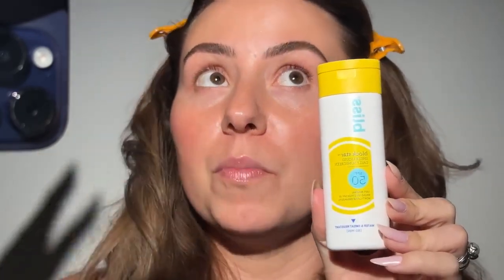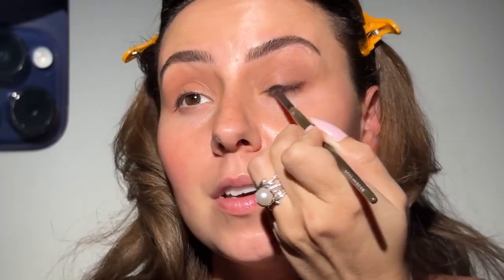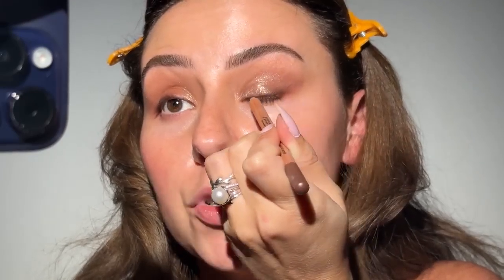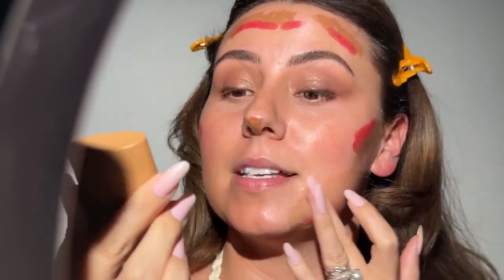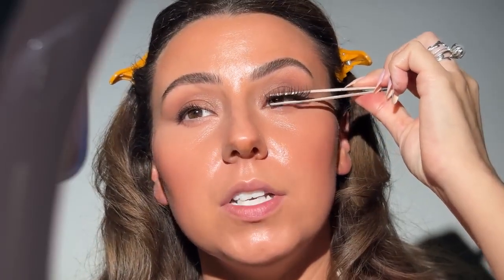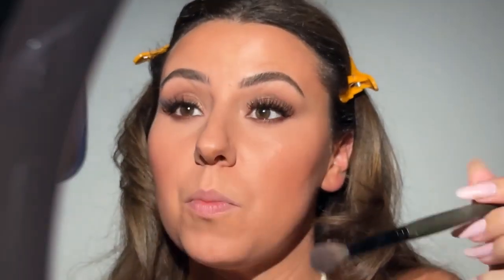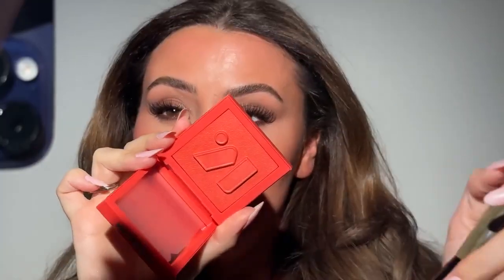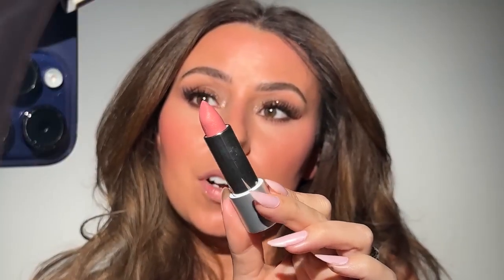Summer Vacation Glam FULL MASTER CLASS!!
Hi friends! Heres the perfect vacation, summer, beach glam that you need for this year! Get ready for thin layers and underpainting! Hope you enjoy all of these tips and trick!🌷💗

Products used down below!⬇️🤩
Bliss Sunscreen
Make Beauty Shadow Stick- Sonar
Makeup Forever Artist Color Pencil- Limitless Brown
About-Face Fractal Eye Faint- Fracture and Refract
LYS Bronzer Stick
RMS Beauty Supernatural Radiant Serum
Natasha Denona Concealer- R5
Rokael Beauty Lashes -Moon Lite
Givenchy Beauty Prisme Libre Powder- 03
Makeup Forever Twist & Light
MOB Beauty Bronzer M36
Maven Beauty Blush- Crush
Rouge Beauty- Go See
Buxom Lip LIner- Sassy Sienna